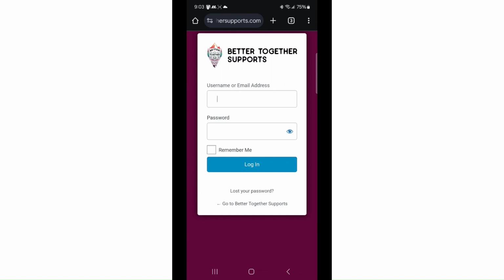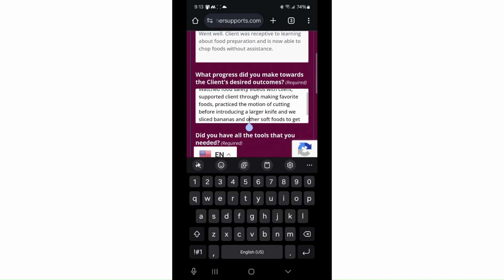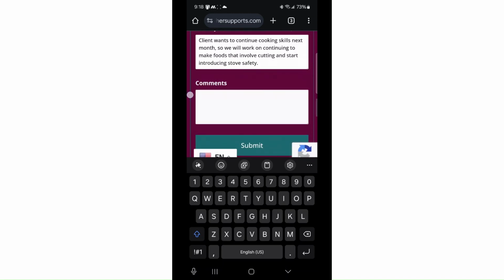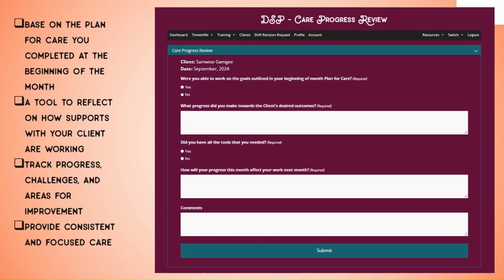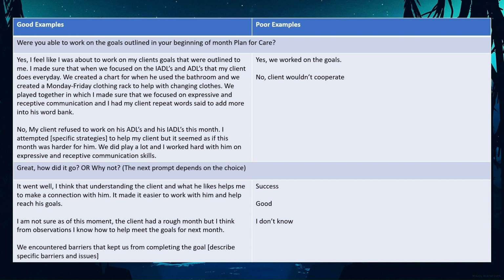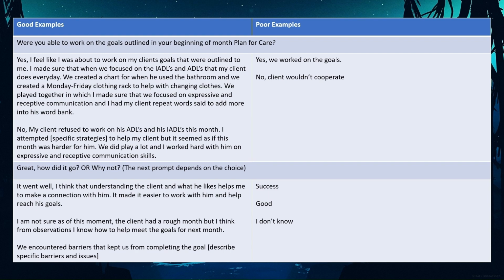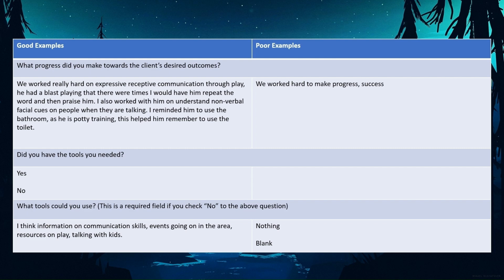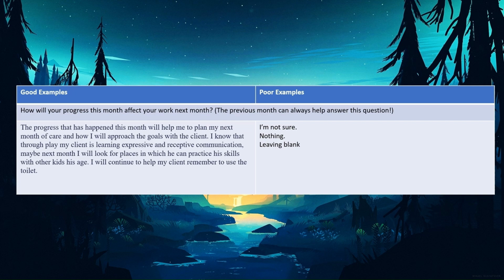Care Progress Review (ISPs part 4)